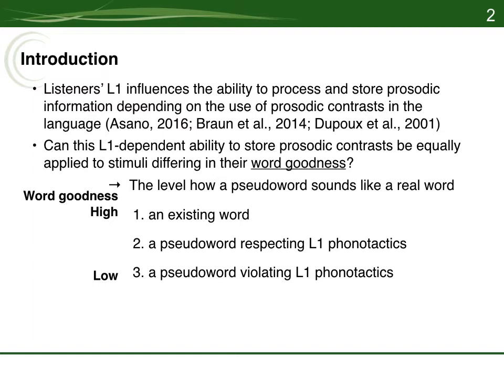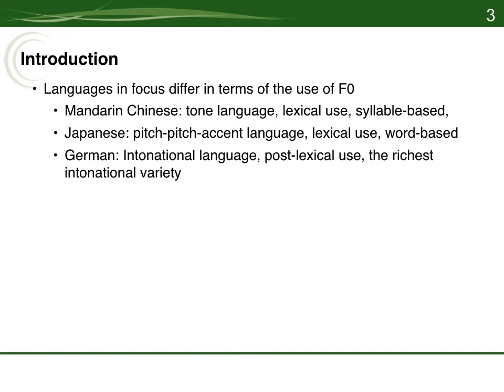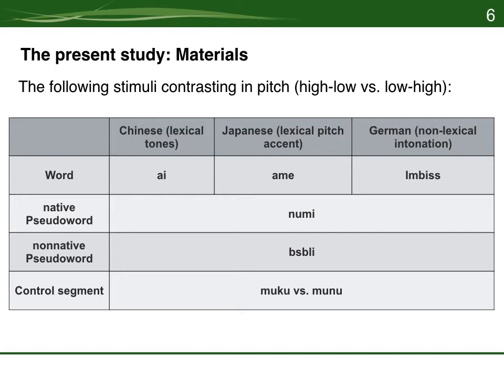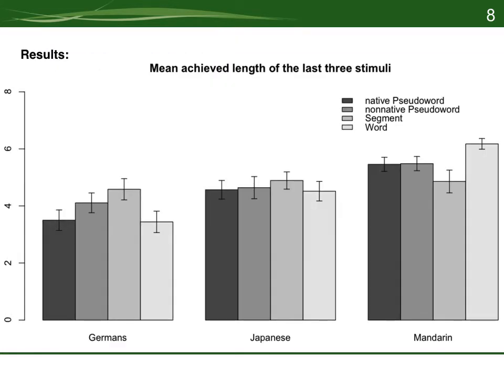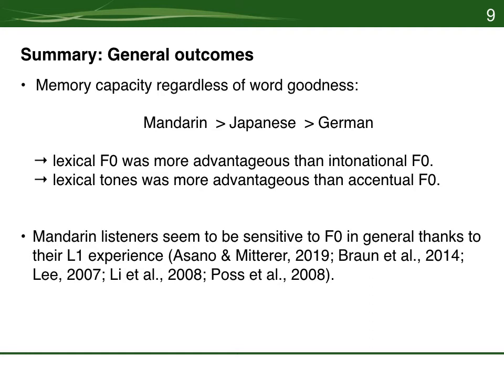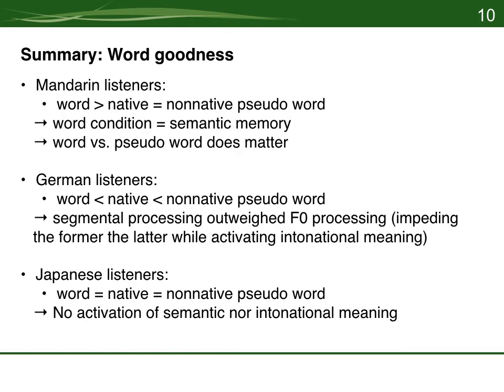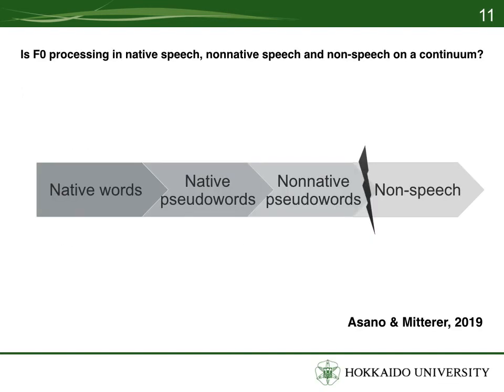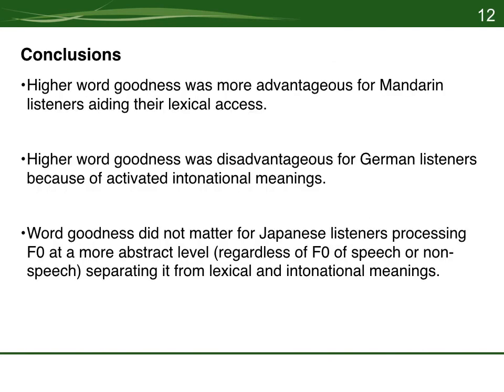Word goodness affects the L1-dependent ability to store pitch contrasts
Authors:
  Asano and Mitterer
Paper: